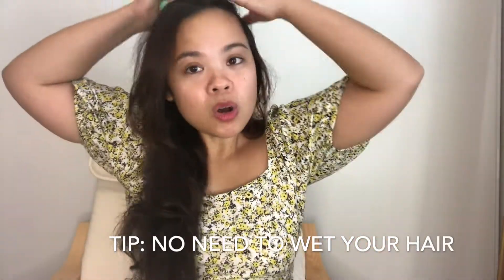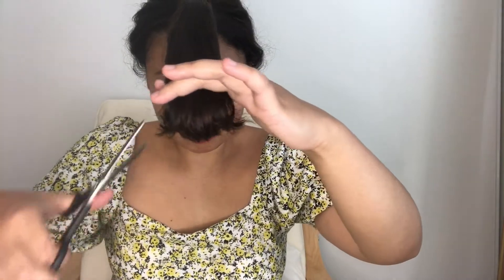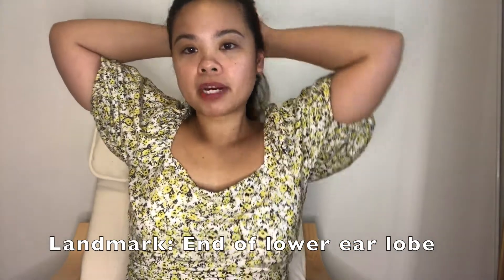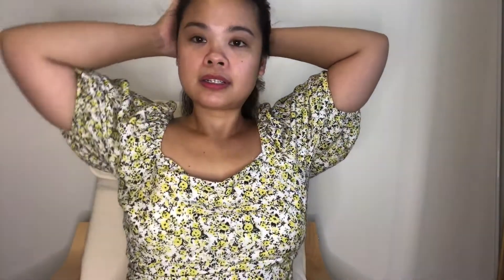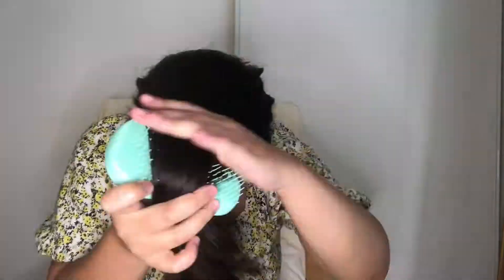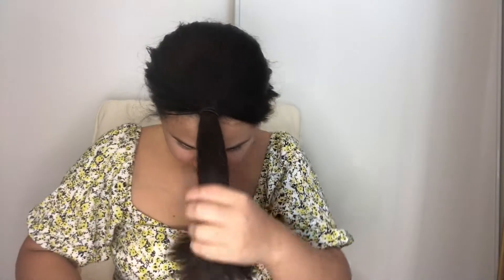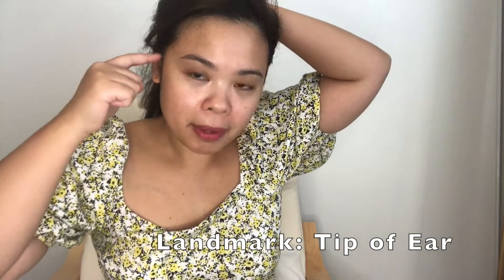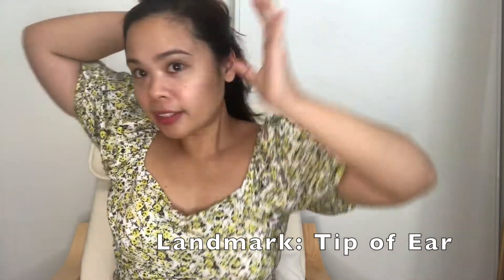How I Cut My Own Hair (Multi-layers)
Hey guys!

Stay at home with me as I share with you a tutorial on how to cut your own hair. It will save you tons of money and it will also save you the hassle of going out to have it done.

Happy watching!